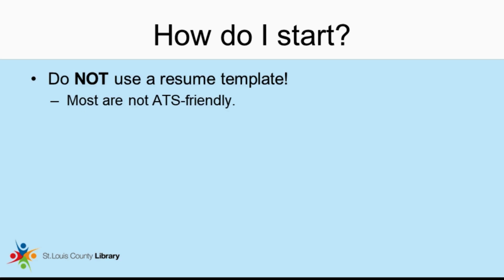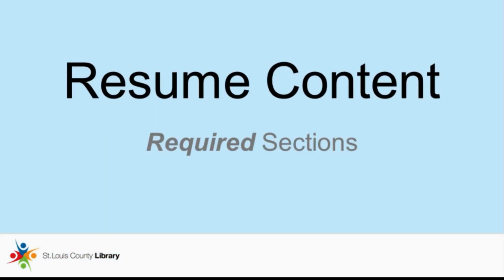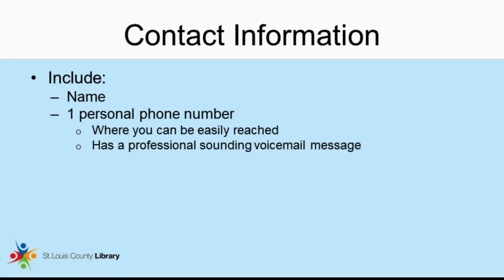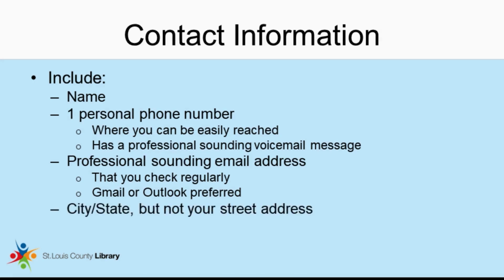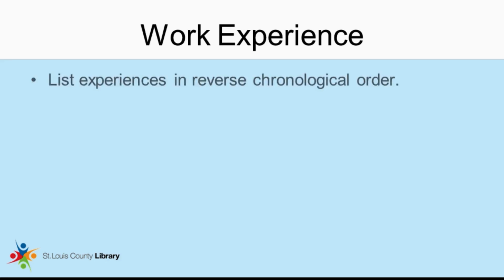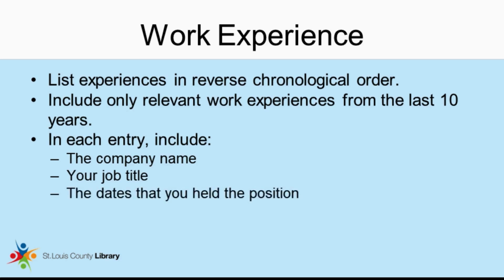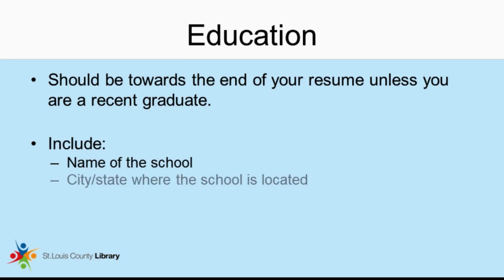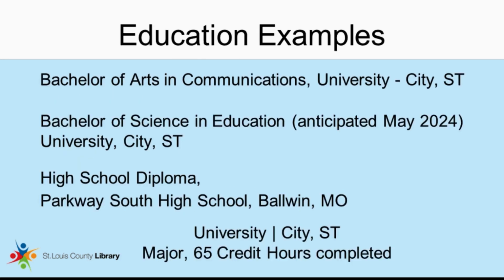Resume Rescue 1: Getting Started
Welcome to Resume Rescue 1. This video will focus on how to get started.

To see upcoming technology classes from the St. Louis County Library,

Chapters
00:00 Introduction
00:27 Getting Started
02:13 Contact Information
05:26 Work Experience
07:38 Education
09:41 Conclusion